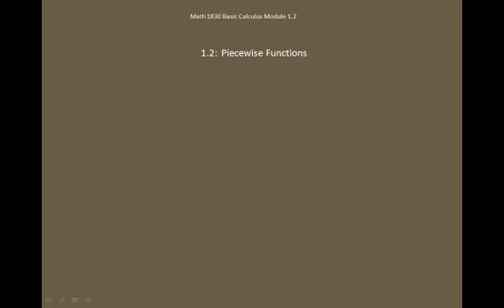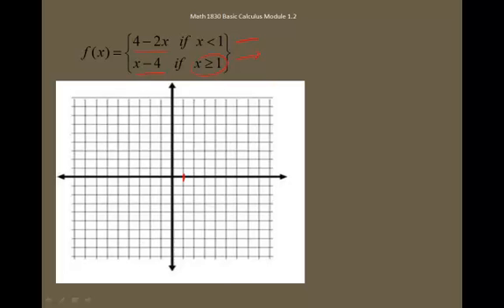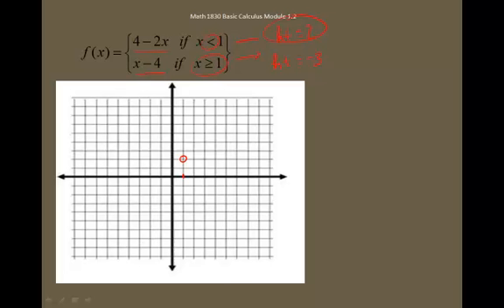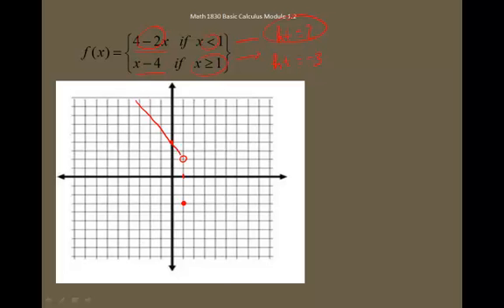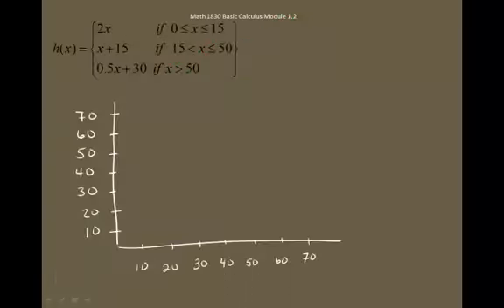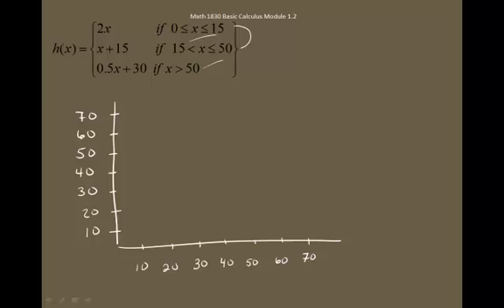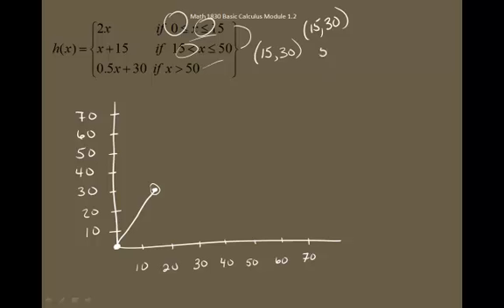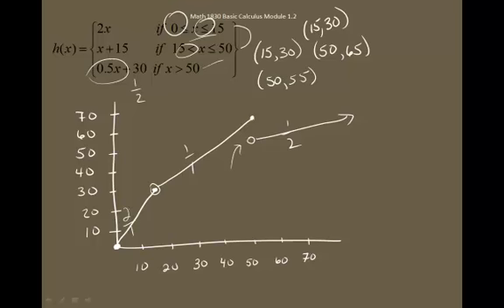MATH 1830 Module 1.2